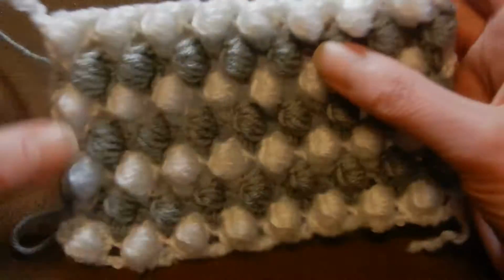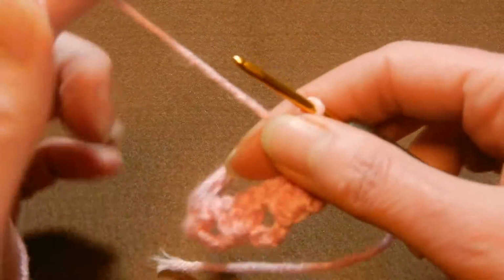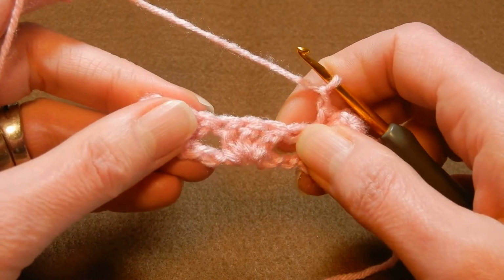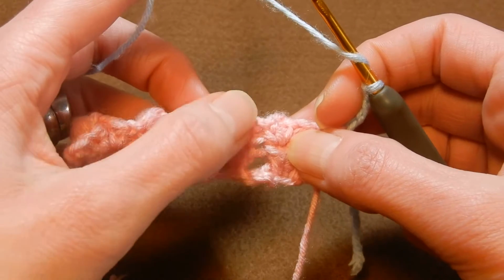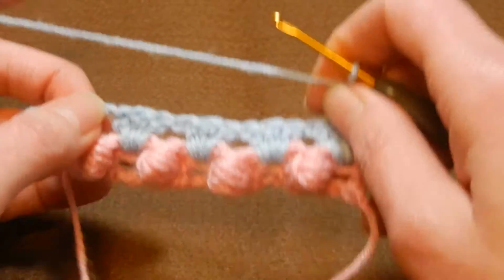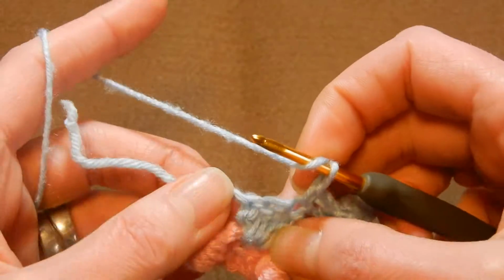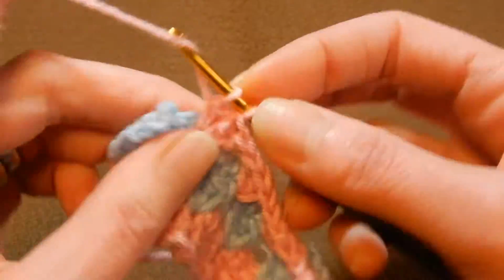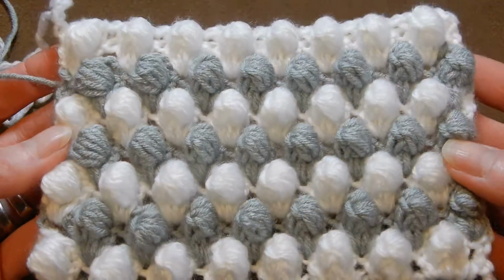CROCHET IGLU STITCH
Crochet stitch for Infinity Scarf, Baby Blanket or Hat.